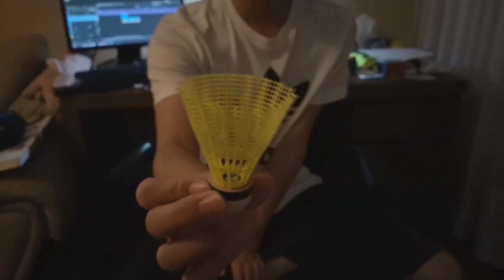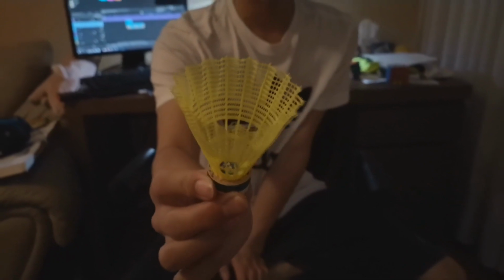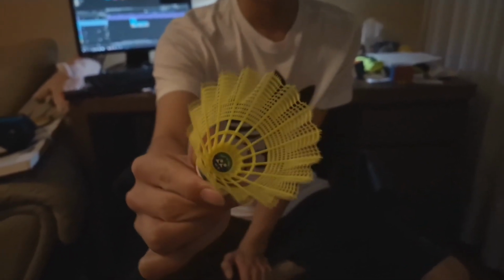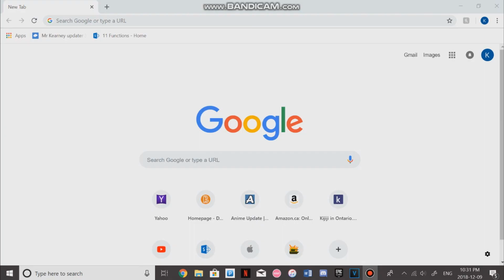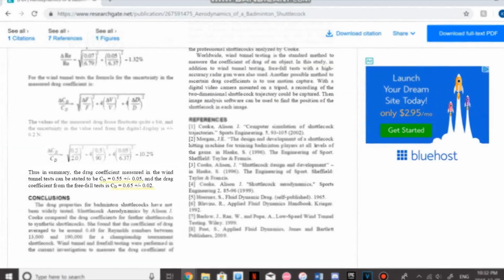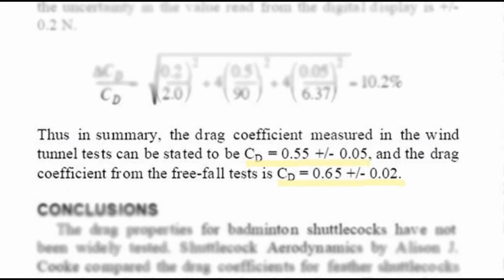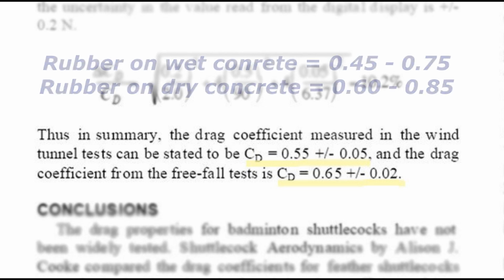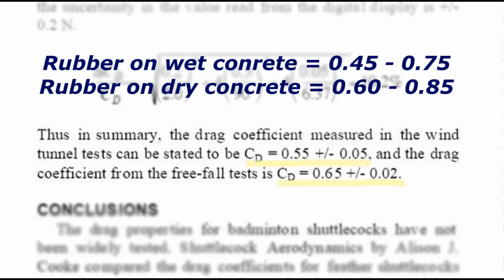The Physics of Badminton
Group:
Kenro
Vea
Divjot

Special thanks to:
Jasmine
Francesca
Lian
Nick
Esther
Hanson